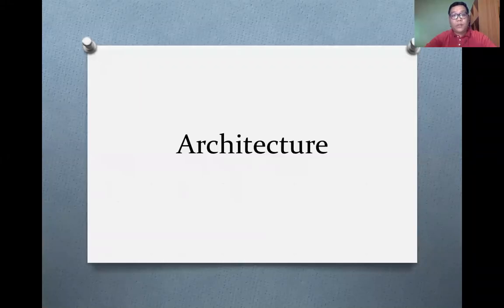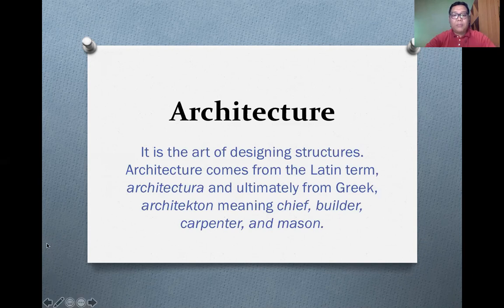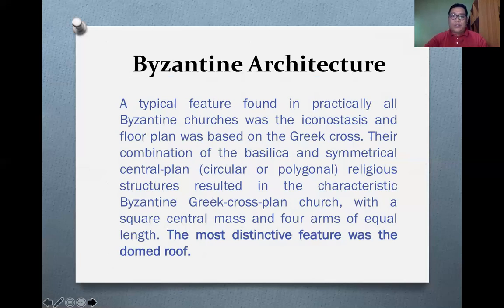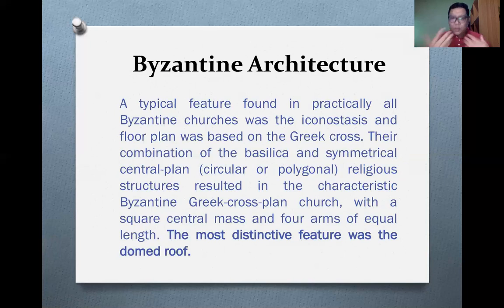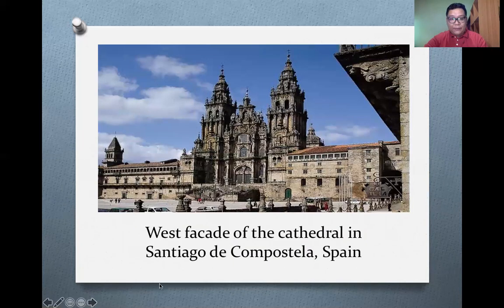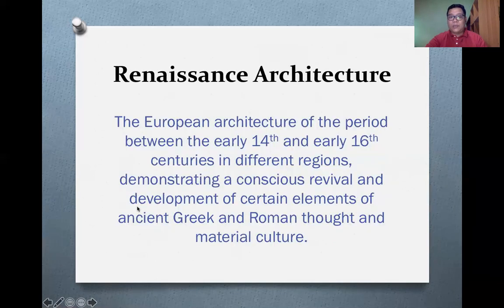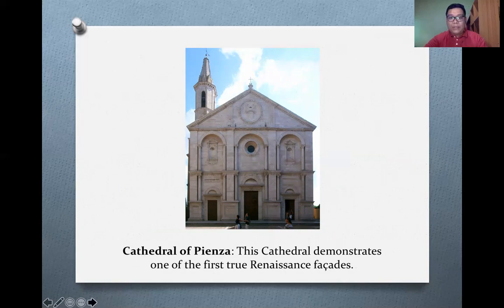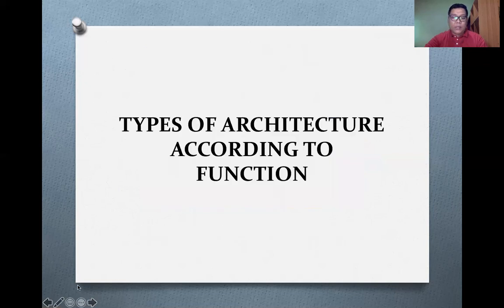Introduction to Architecture